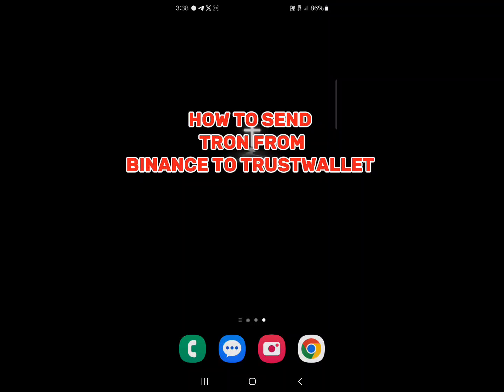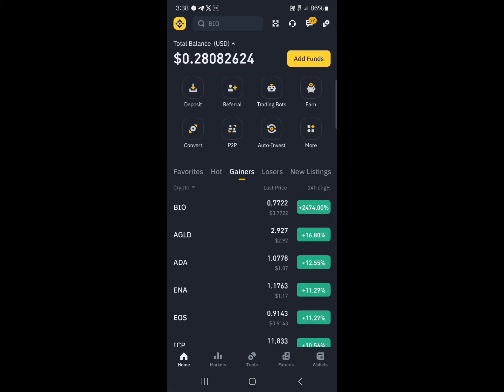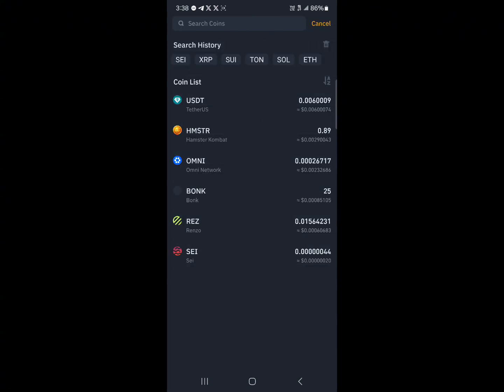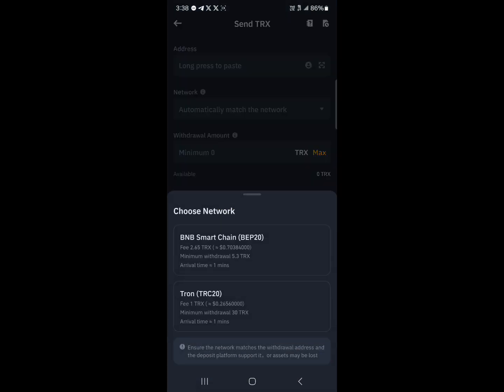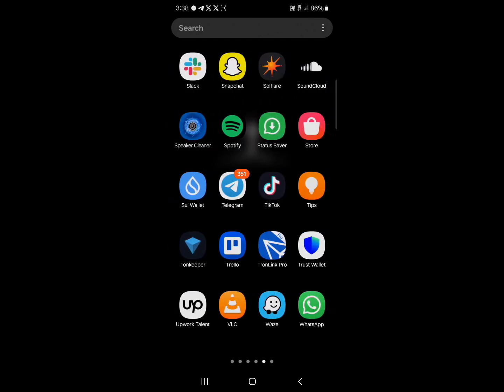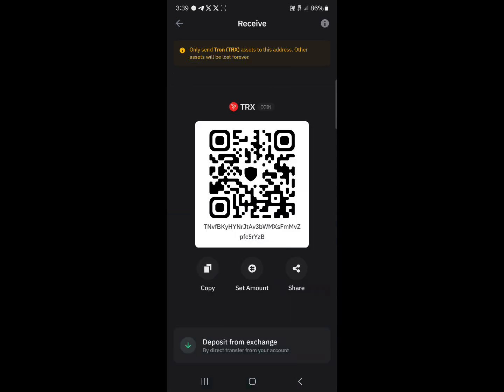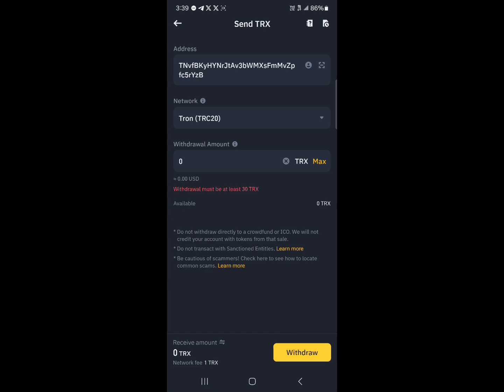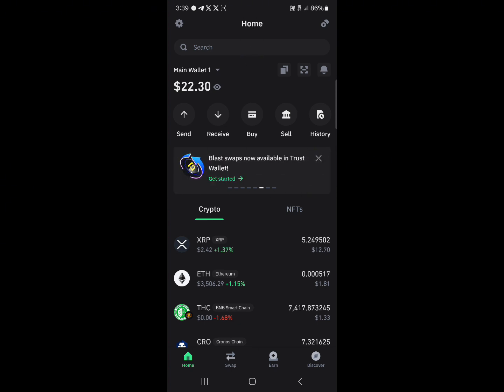How to Send TRON From Binance to Trust Wallet (Step by Step)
In this quick video I will show you How to Send Tron (TRX) From Binance to Trust Wallet (Step by Step). Don't have a Binance account yet?